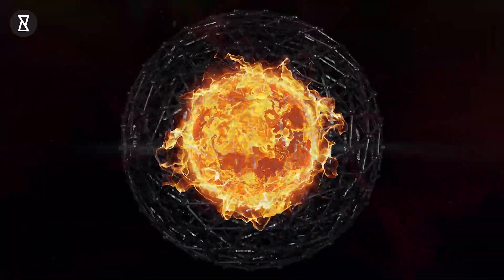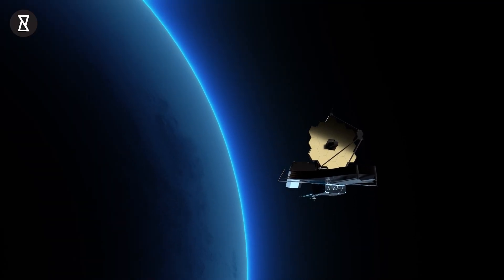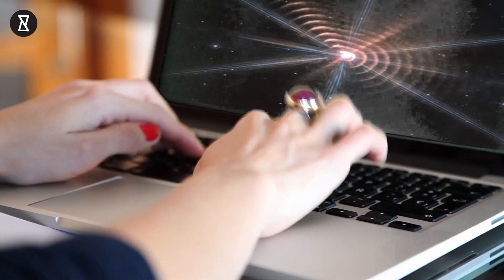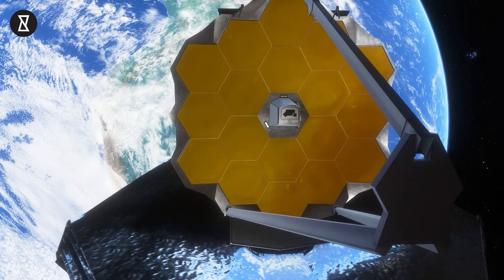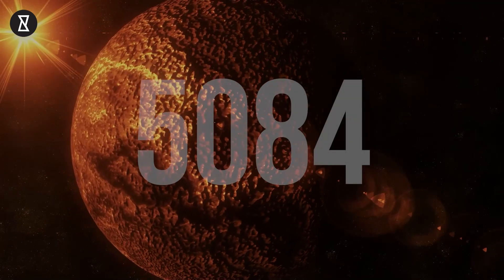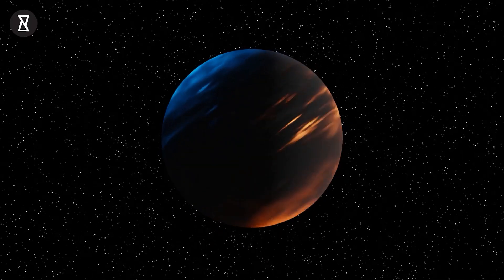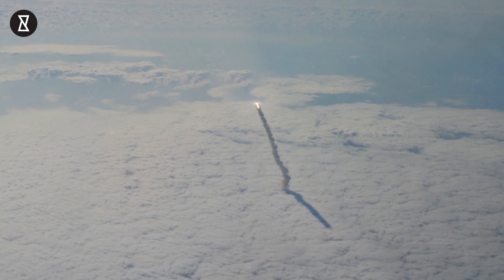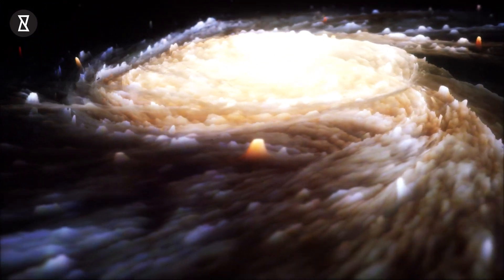James Webb Telescope’s Discovery Has the Entire Space Industry Confused